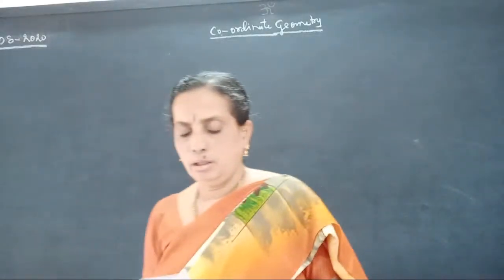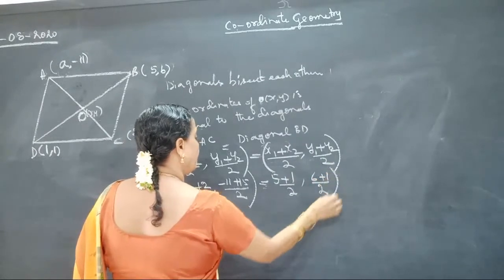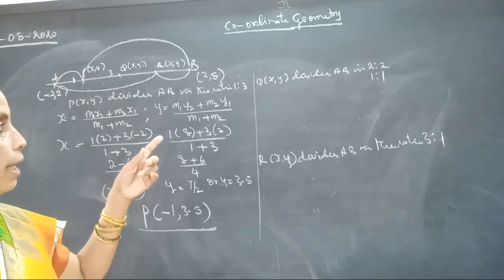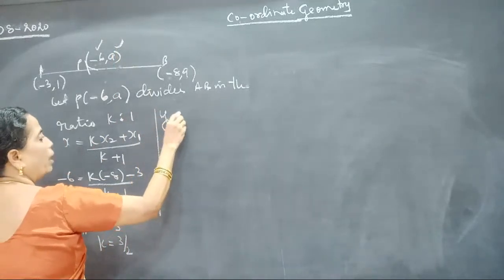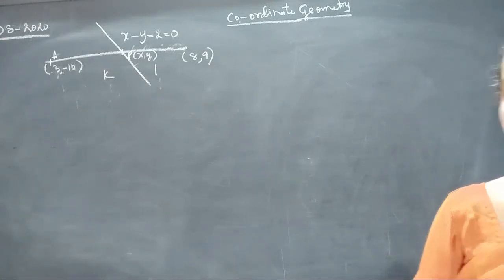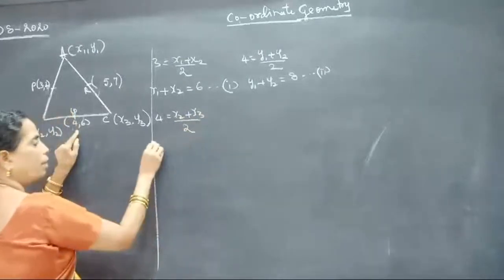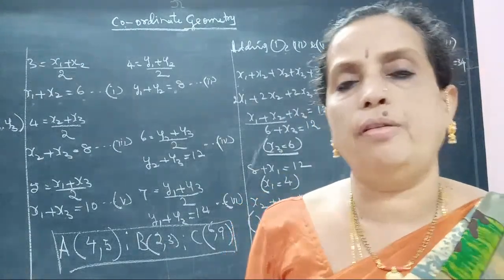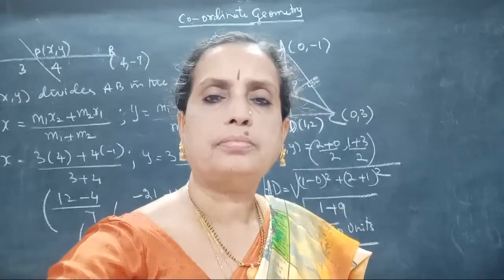Learners Digital | Coordinate Goemetry | Class X